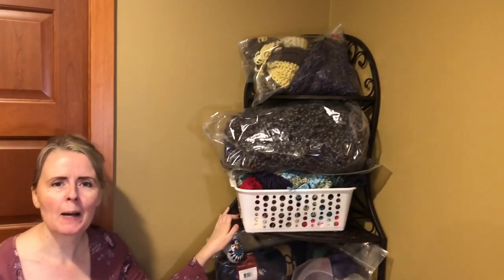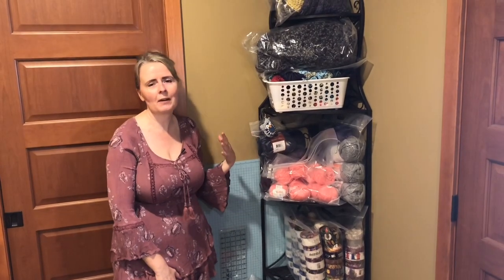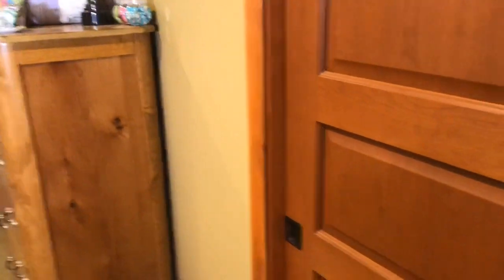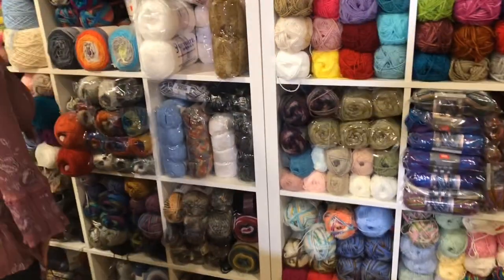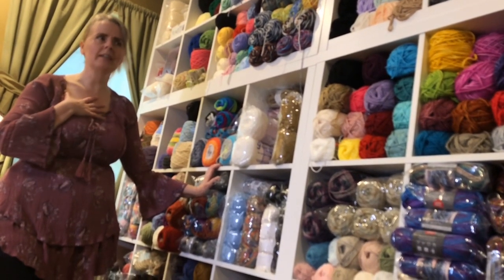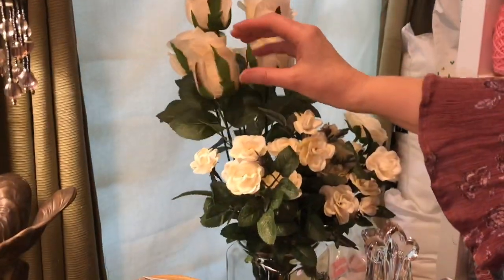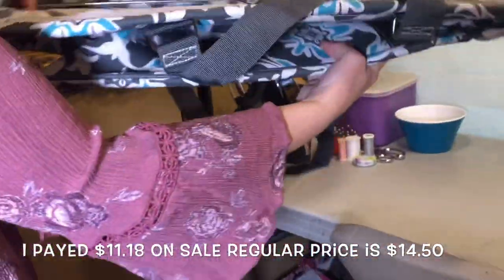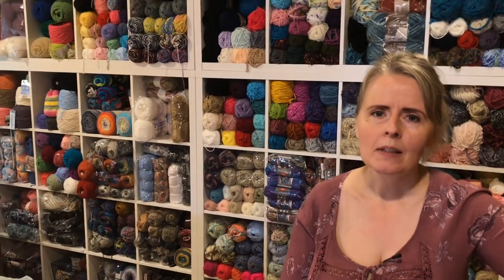#3 Yarn Room Tour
Tour of my yarnroom